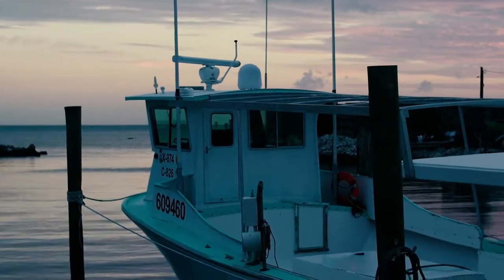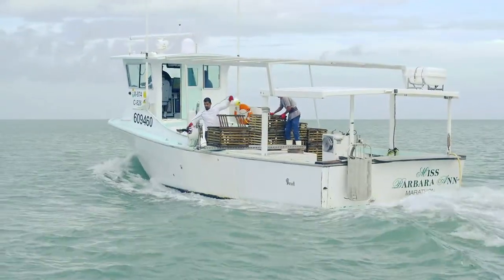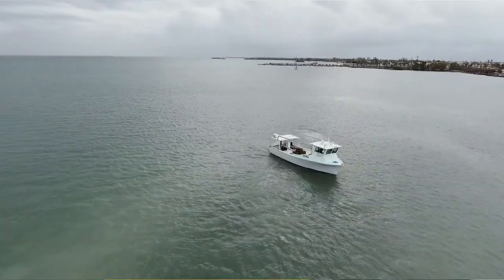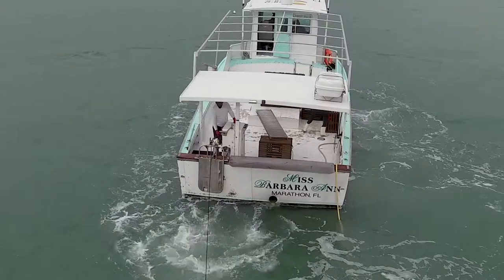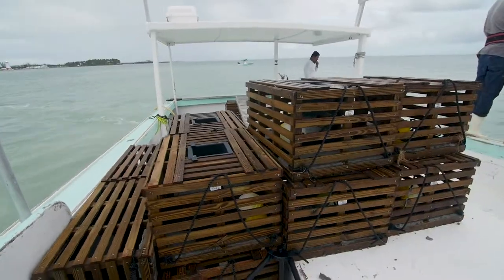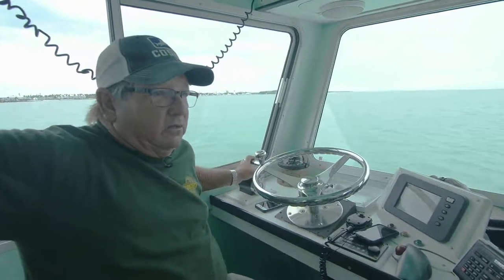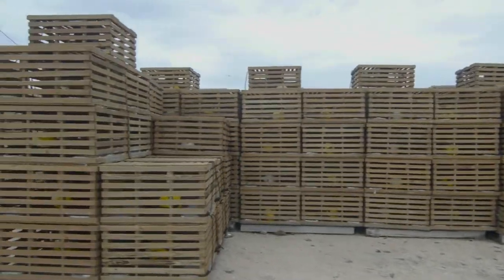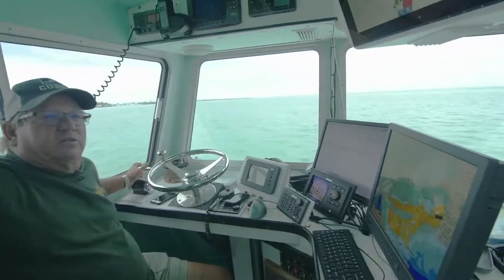ZF Marine customer profile Miss Barbara Ann commercial fishing video 072418